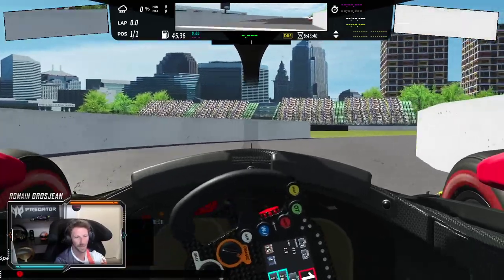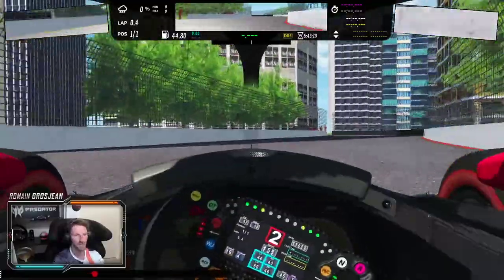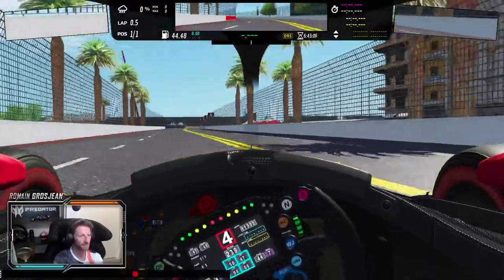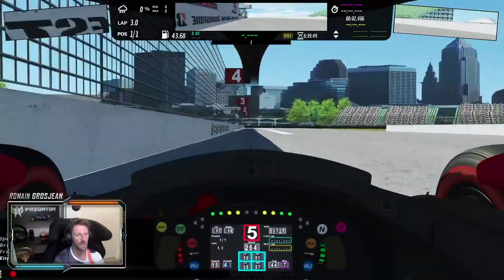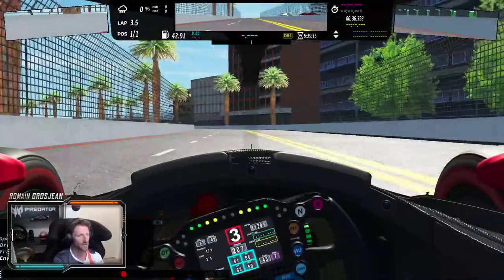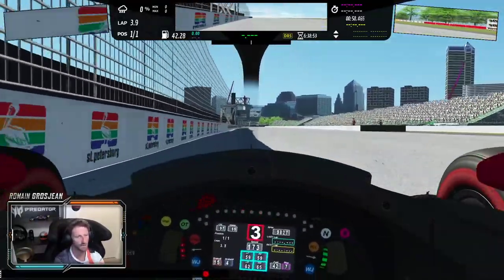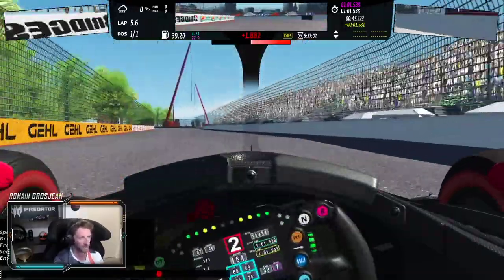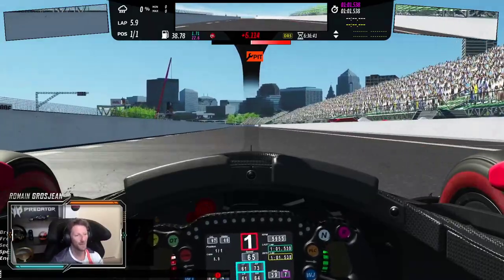Follow My INDYCAR TRACK GUIDE in St Petersburg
Welcome in my 2022 Track guide! This year I'm gonna do IndyCar track guide. Today I'm racing the St Petersburg track with you.